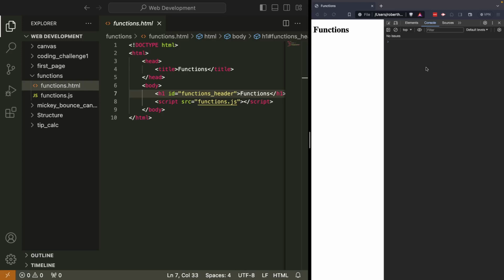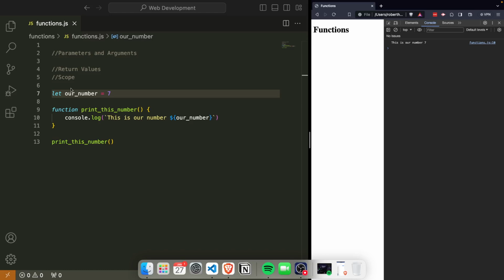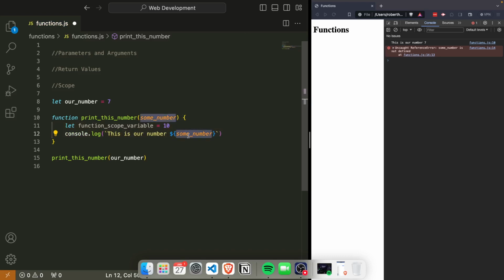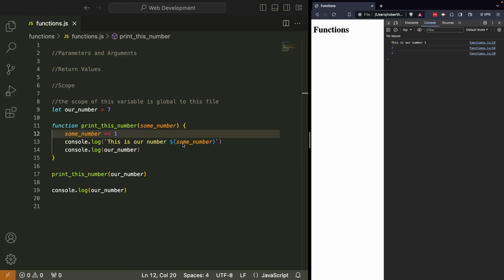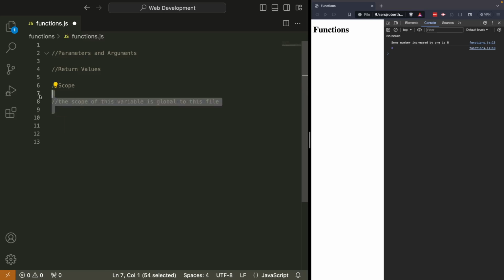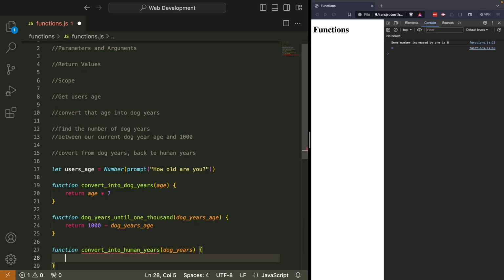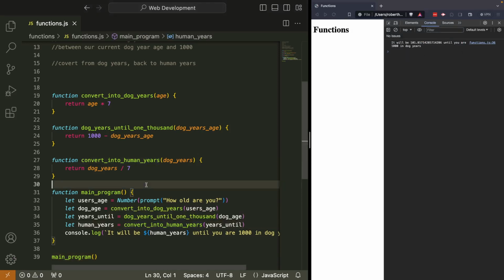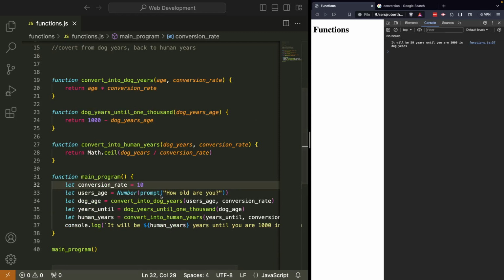Web Development - Functions(Revisited)